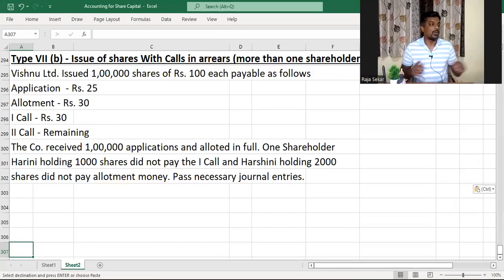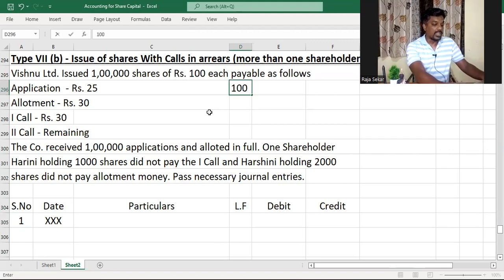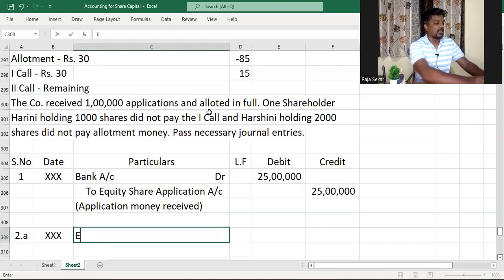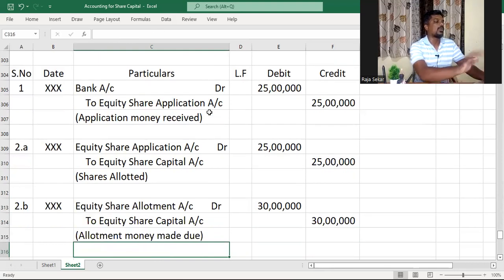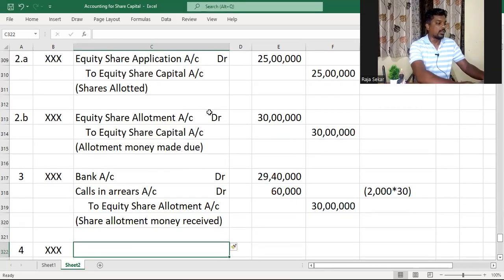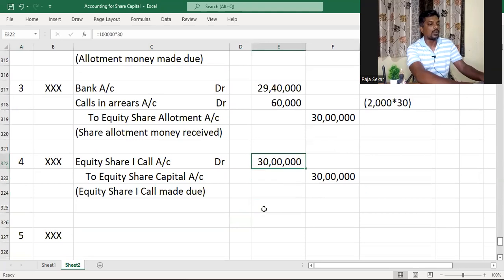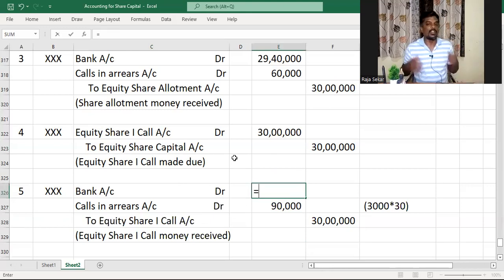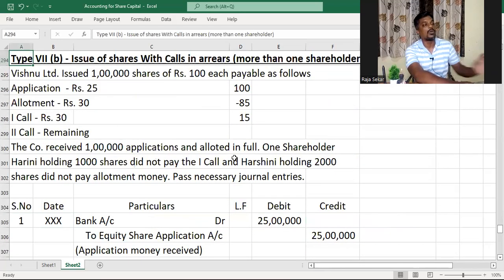8. Accounting for Share Capital || Grade XII CBSE || Issue of Shares - Calls in arrears 2